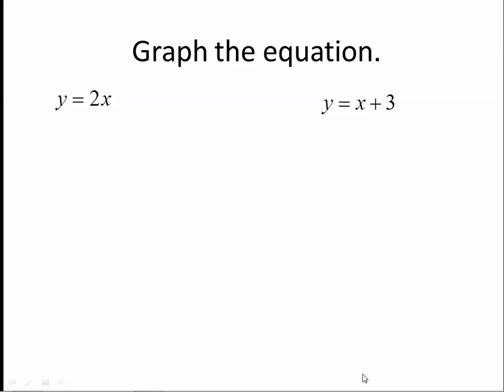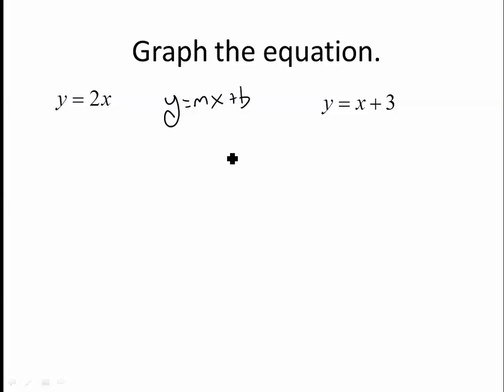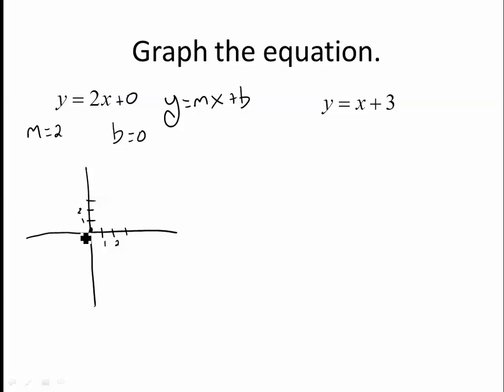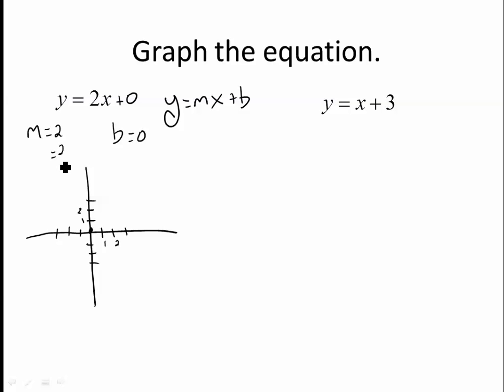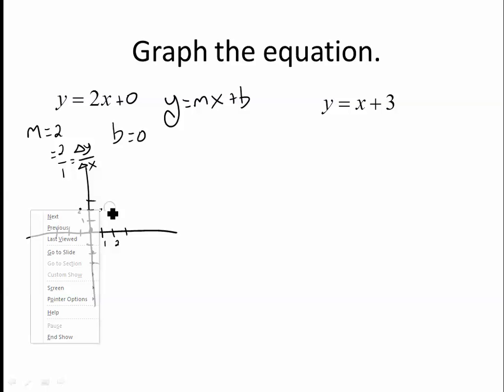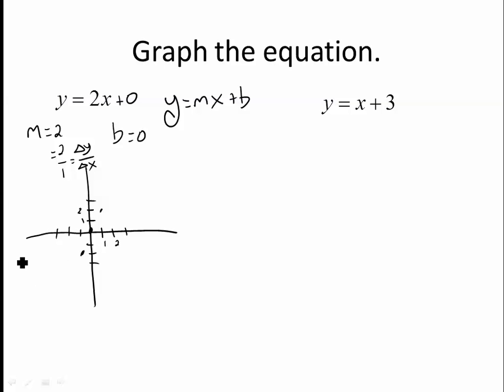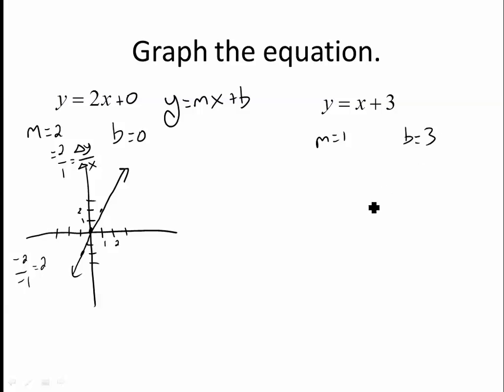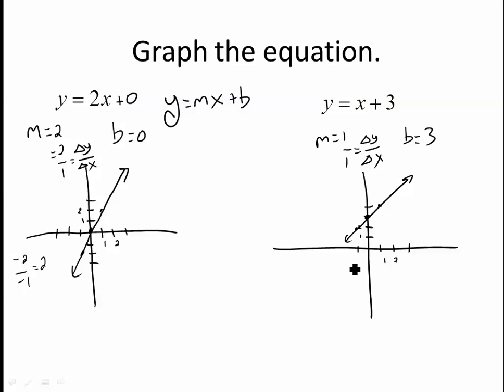Graph linear functions